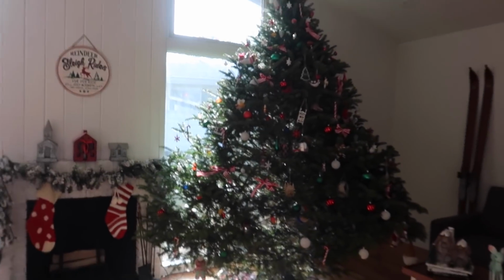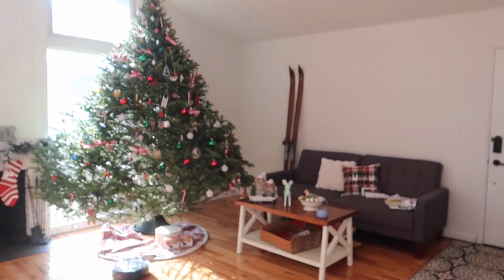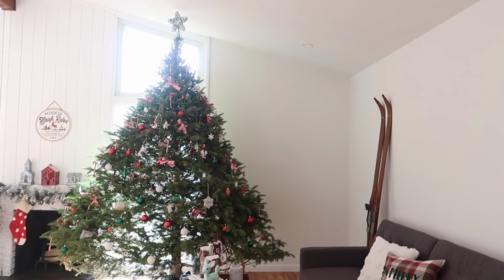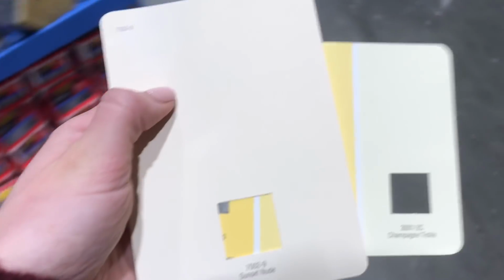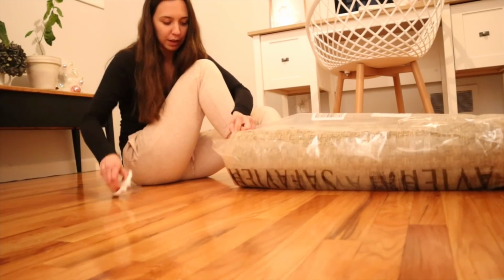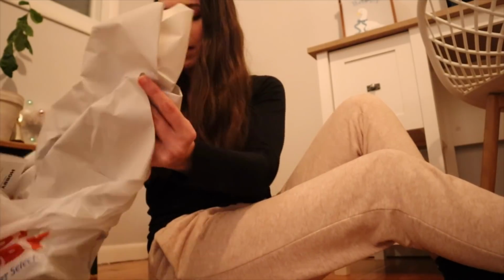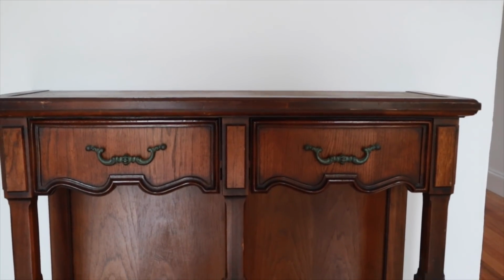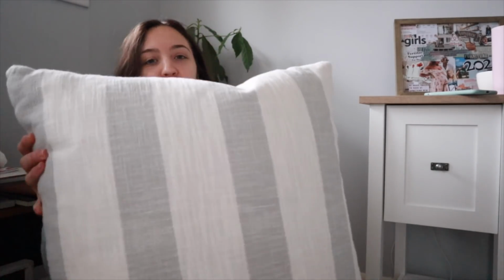shopping for my ROOM MAKEOVER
I'm super excited to be re-doing our living room! I'm going with a beachy theme and today I'm on the hunt for some new pieces for the room!